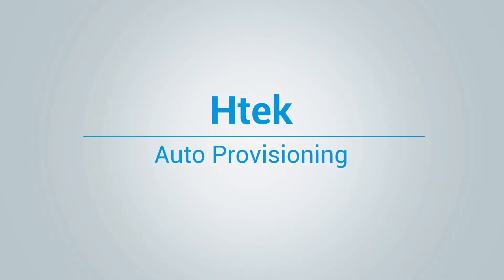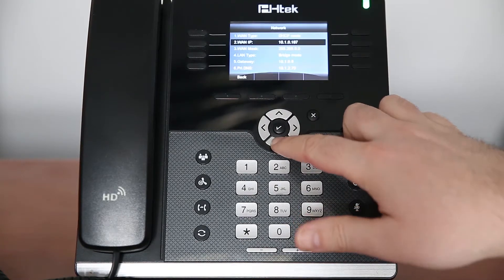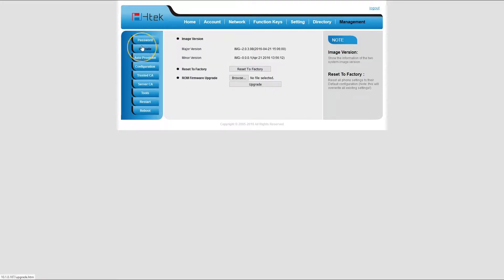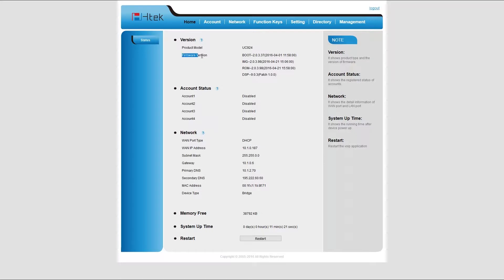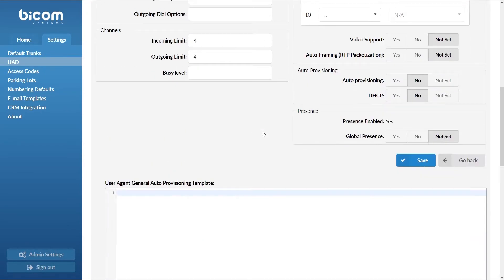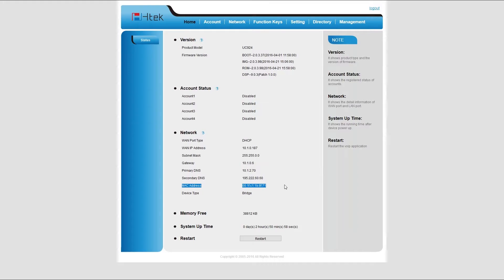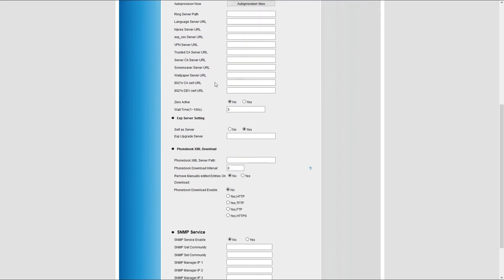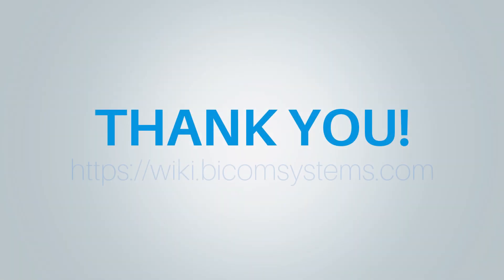Auto Provisioning Htek - PBXware 5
Video tutorial explaining Auto Provisioning setup for Htek Phone on PBXware 5.